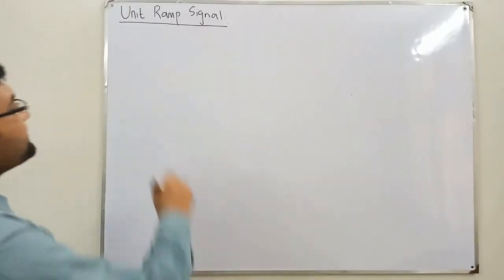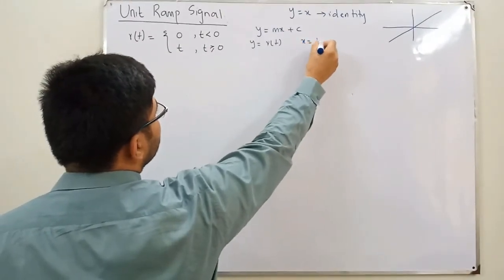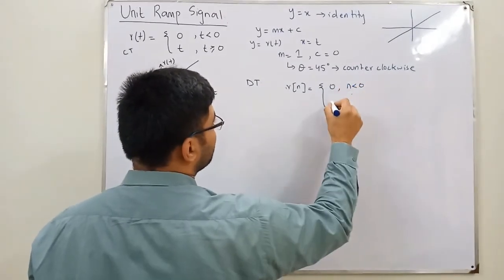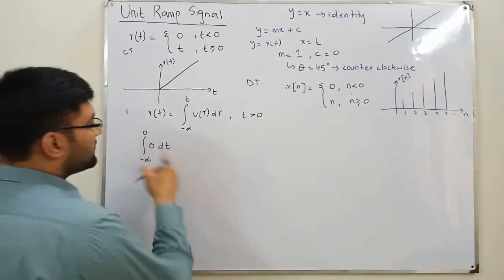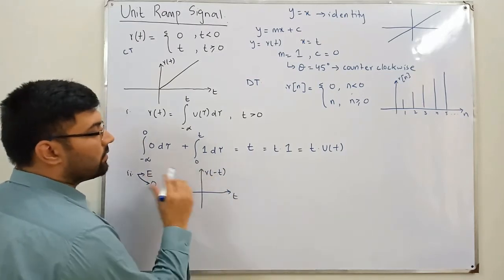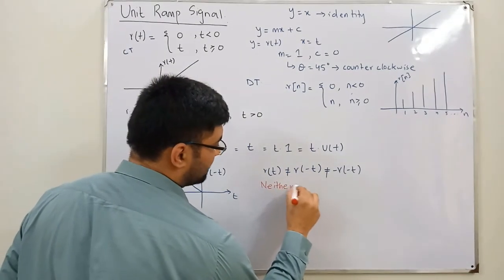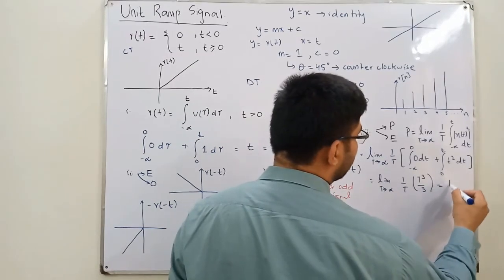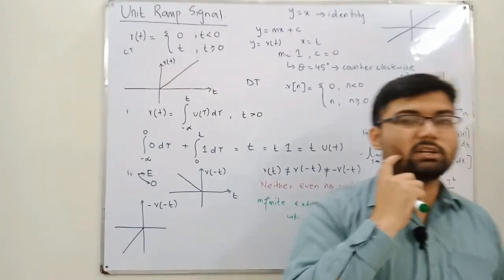Unit Ramp Signal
Lecture 38